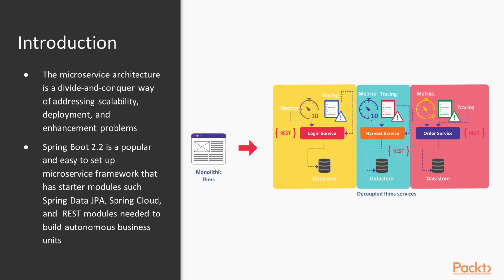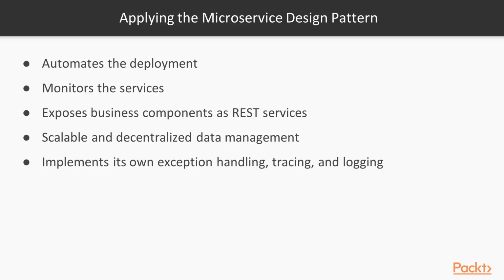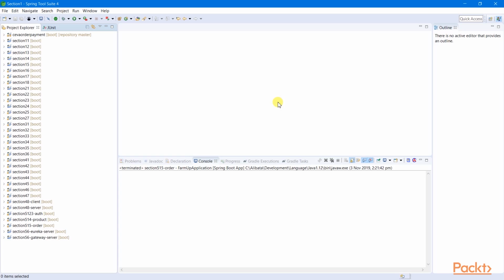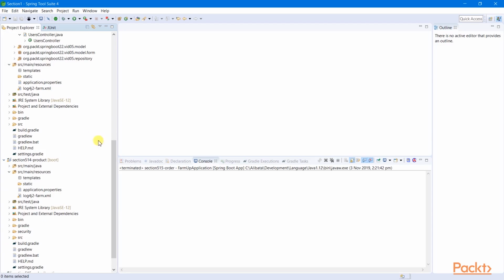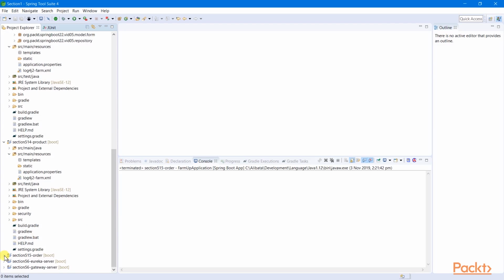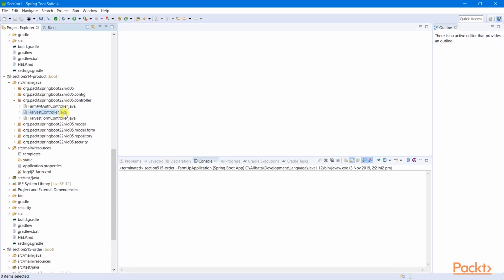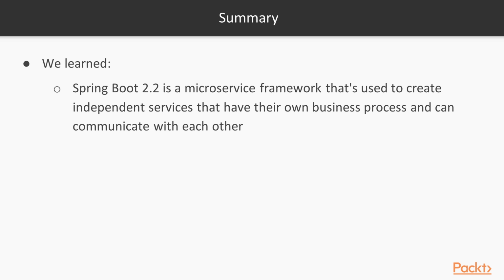Modern Java Web Applications with Spring Boot 2.x : Build Small-Scale Microservices | packtpub.com